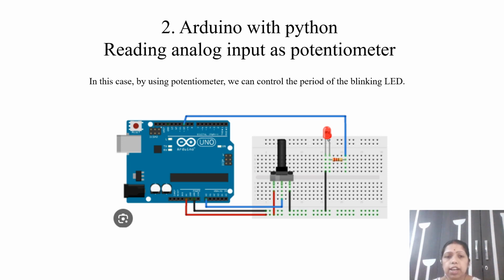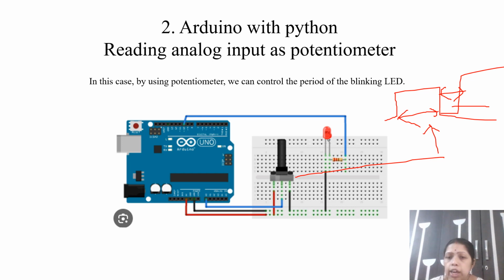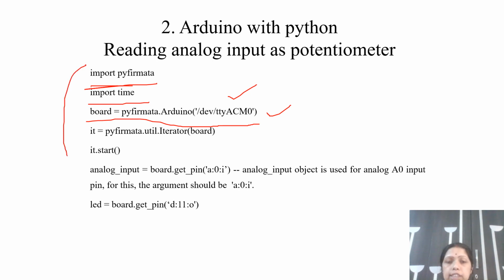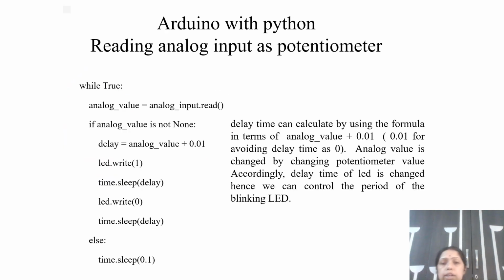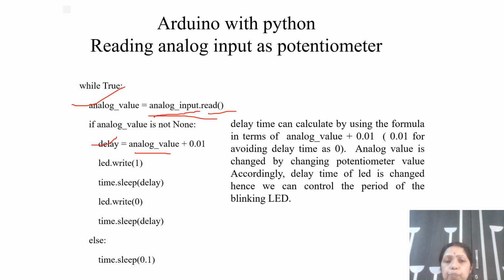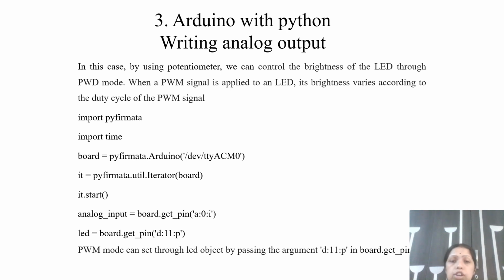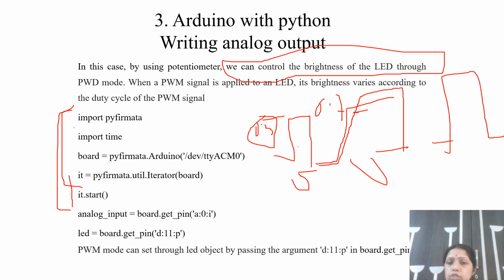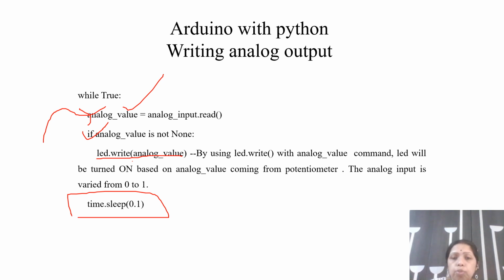Arduino with python part 3 (Control period time and brightness of LED by potentiometer)